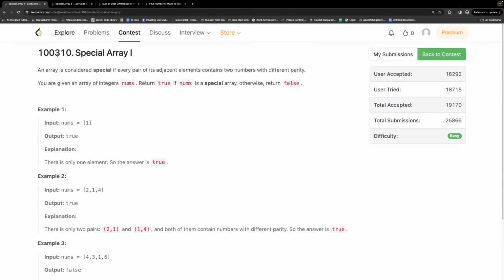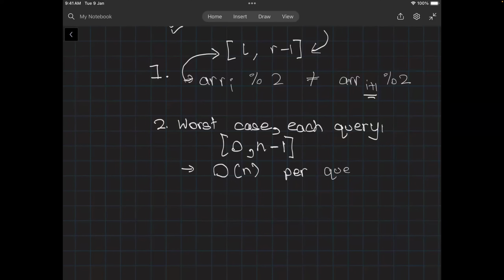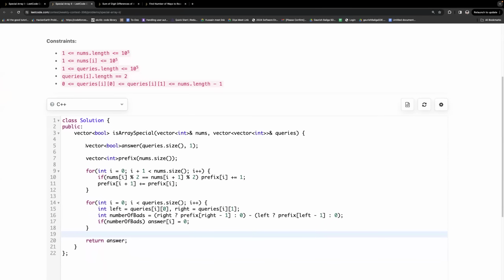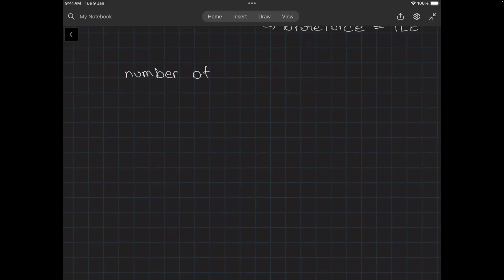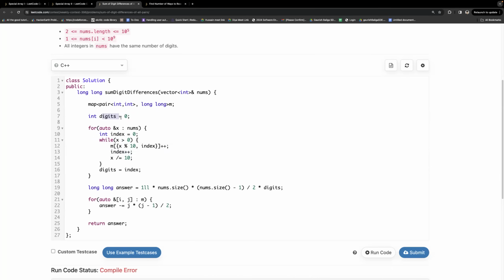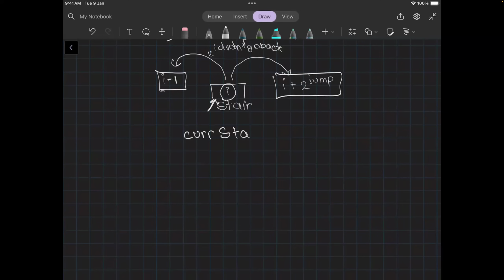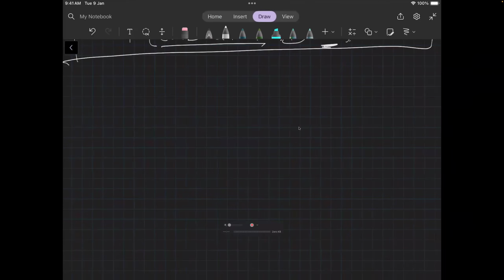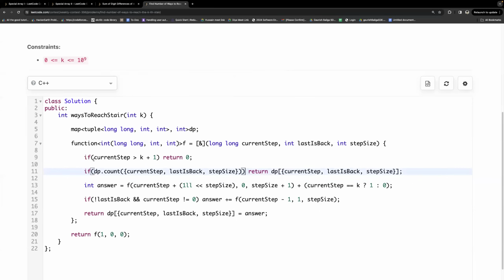Leetcode Weekly Contest 398 | Video Solutions - A to D | by Gaurish Baliga | TLE Eliminators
Timestamps:-
0:00 Problem A
4:50 Problem B
21:52 Problem C
41:10 Problem D